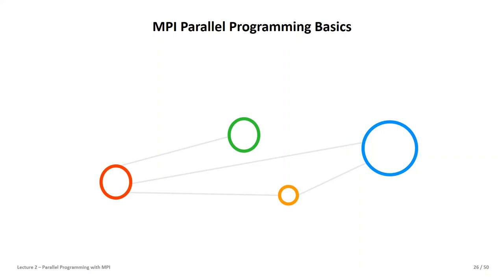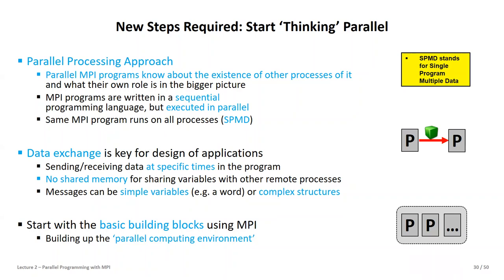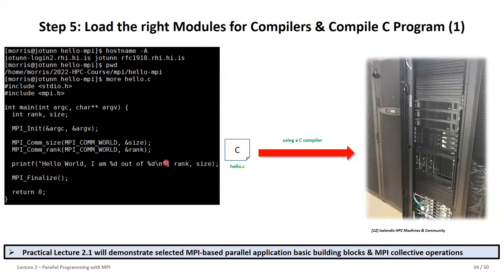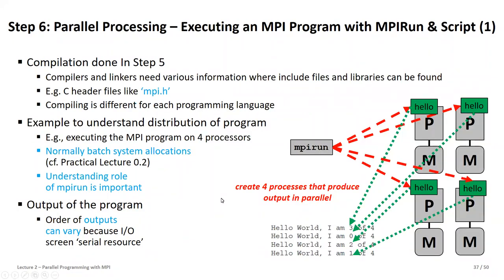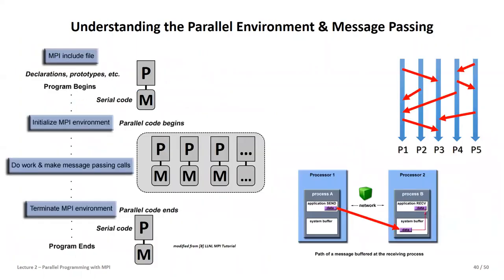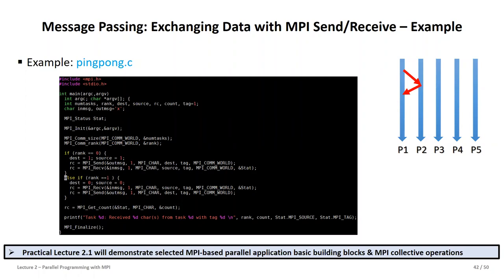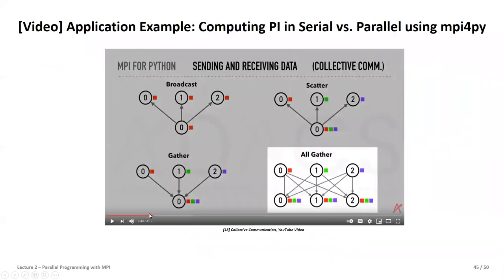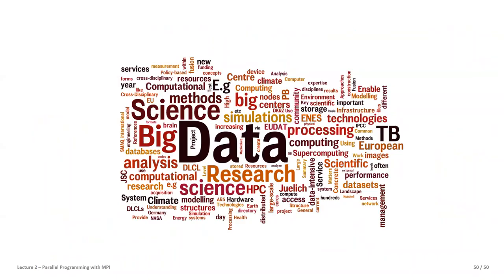2022 High Performance Computing Lecture 2 Parallel Programming with MPI Part2 💻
Lecture 2 - Parallel Programming with MPI 🖥️ - Part Two

16 university lectures with additional practical lectures for hands-on exercises in context

Spring 2022

Course Outline
1. High Performance Computing
2. Parallel Programming with MPI
3. Parallelization Fundamentals
4. Advanced MPI Techniques
5. Parallel Algorithms & Data Structures
6. Parallel Programming with OpenMP
7. Hybrid Programming & Patterns
8. Debugging & Profiling & Performance Analysis
9. Accelerators & Graphical Processing Units
10. Parallel & Scalable Machine & Deep Learning
11. HPC in Health & Neurosciences
12. Computational Fluid Dynamics & Finite Elements
13. Systems Biology & Bioinformatics
14. Molecular Systems & Material Sciences
15. Terrestrial Systems & Climate
16. Epilogue

Lecture Outline

Part One: Message Passing Interface (MPI) Concepts
Terminologies & Parallel Computing Application Examples
Distributed Memory Computers & MPI Standard for Portability
MPI Implementations & Point-to-Point Message Passing Functions
Understanding MPI Collectives with Simple Computing Examples
Using MPI Ranks & Communicators

Part Two: MPI Parallel Programming Basics
Jötunn HPC Environment with Libraries & Modules
Thinking Parallel & Step-wise Walkthrough for Parallel Programming
Basic Building Blocks of a Parallel Program & Code Compilation
Understanding Parallel Executions & PingPong Application Example
Application Example Computing PI in Serial vs. Parallel & AllGather